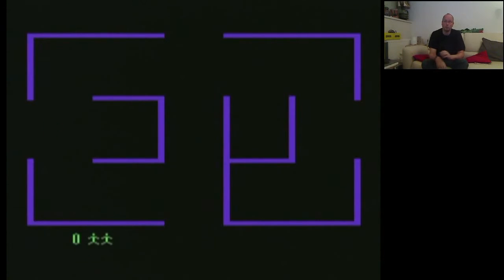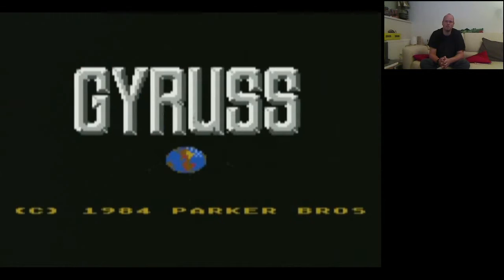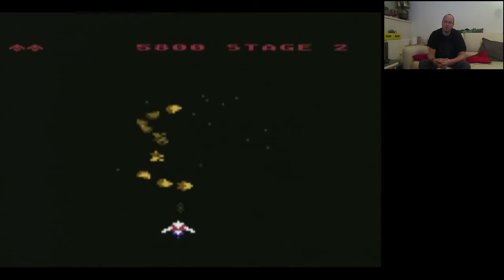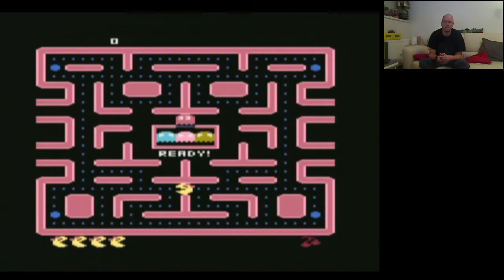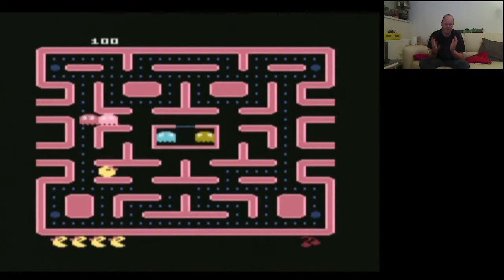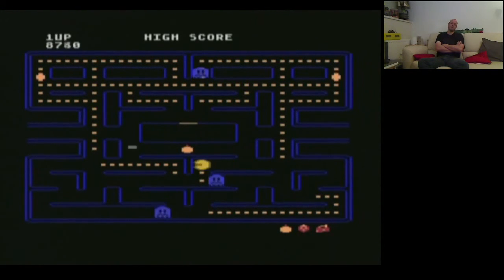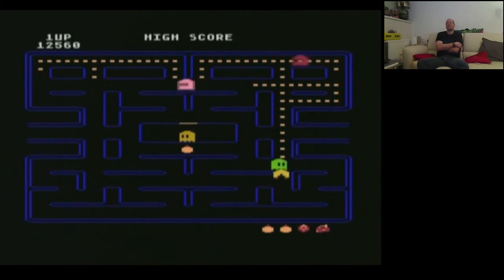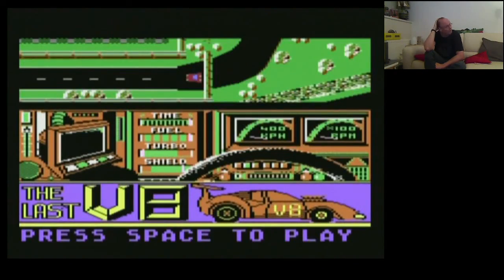Open TAG: What is your favourite LEFT CARTRIDGE? (HD)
An OPEN TAG by yours truly, please make a video response if you dare. :P

The famous Atari 'LEFT CARTRIDGE' are Atari 8-bit cartridges that play in the Atari 400, 800, XL and XE home computer line. A lot of games were released on those carts and the question is WHAT IS YOUR FAVOURITE? or WHAT ARE YOUR FAVOURITES?

Recently I have newly discovered the Atari 8-bit home computer line and I must say I am blown away by the graphics, the sound and the gamplay. A truly amazing range of systems.